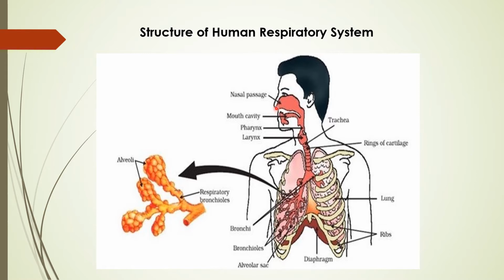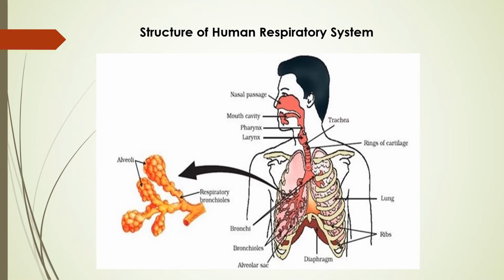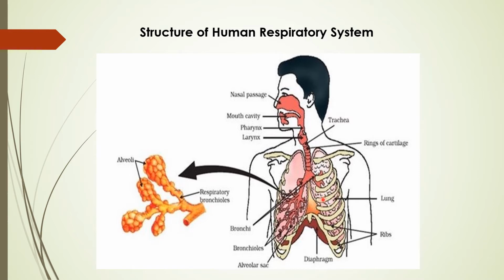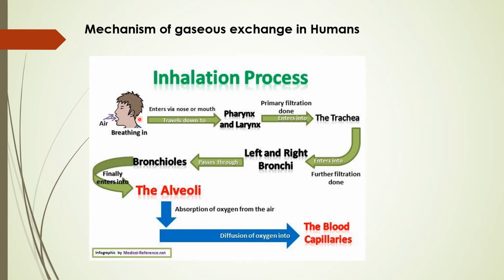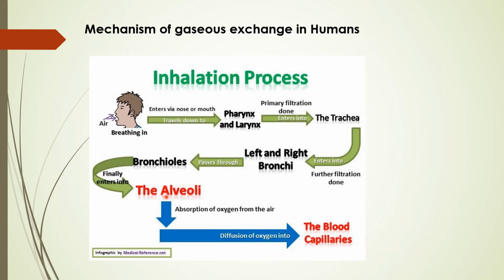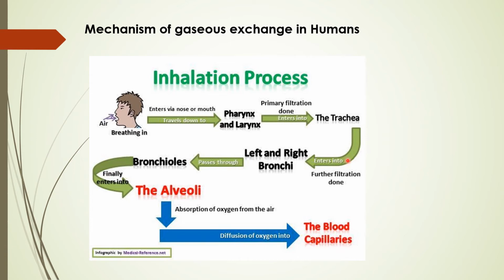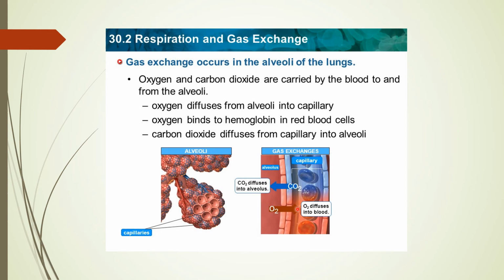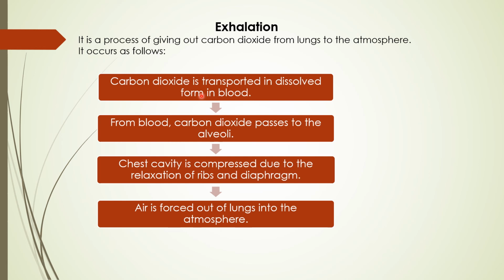CLASS 10 BIOLOGY LIFE PROCESSES LECTURE 7